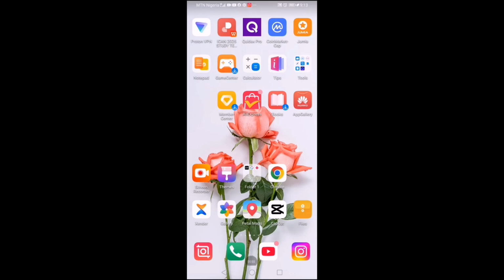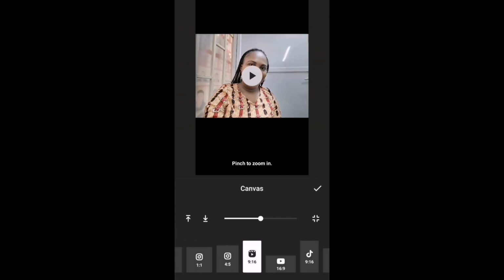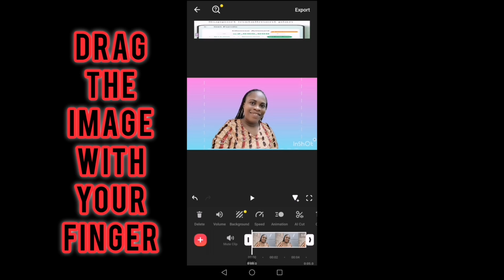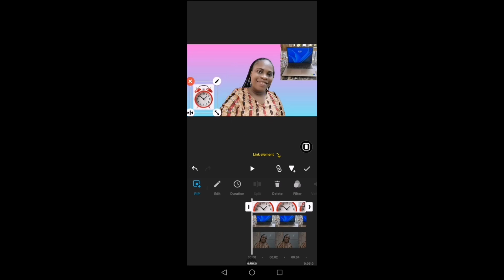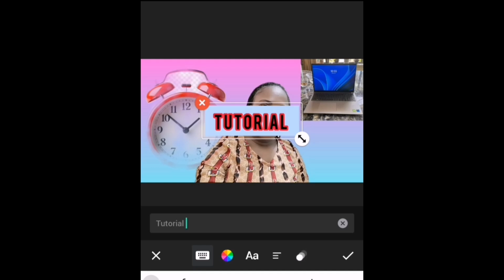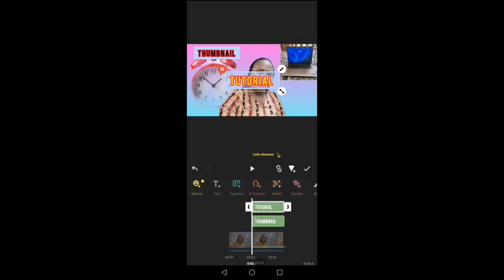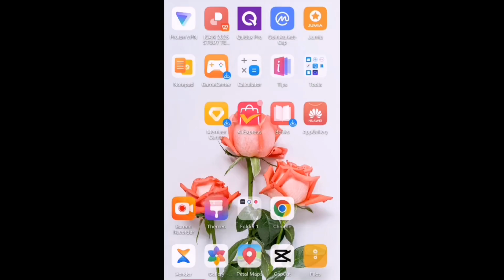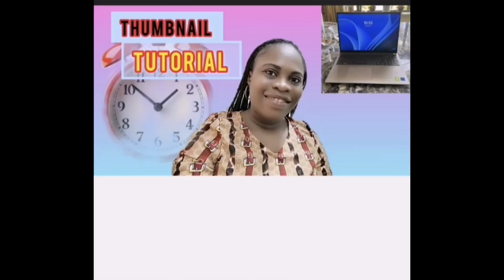Thumbnail tutorial using Inshot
Want to make eye-catching thumbnails that get clicks? 🎯 In this video, I’ll show you step by step how to edit your YouTube thumbnail using InShot. Whether you’re a beginner or just looking for quick tricks to upgrade your thumbnails, this tutorial will help you design thumbnails that stand out and attract more viewers.

✨ What you’ll learn in this video:

How to create and size your thumbnail in InShot

Adding text, colors, and effects that pop

Easy tricks to make your thumbnail stand out

Exporting your thumbnail in the best quality

Thumbnails are the first impression your viewers get, so let’s make them count! 💯